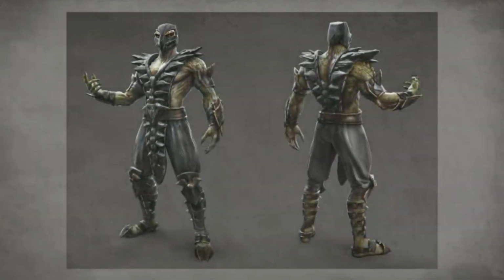Mortal Kombat X: Kitana And Reptile Official Concept Arts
Kitana And Reptile Official Concept Arts

Here are the Concept Arts that were shown during the stream.

Hope you guys enjoy and as always stay awesome.